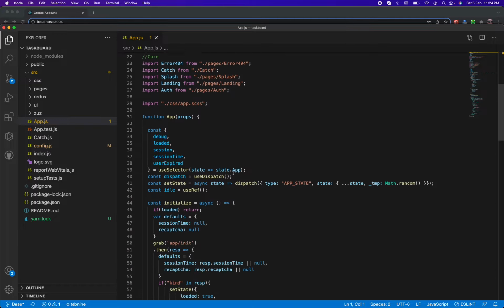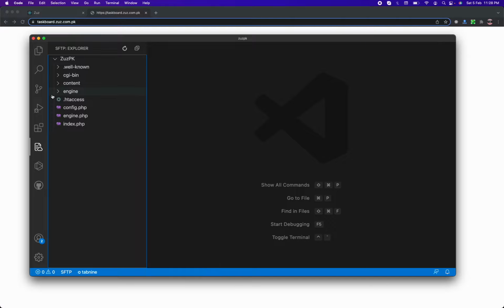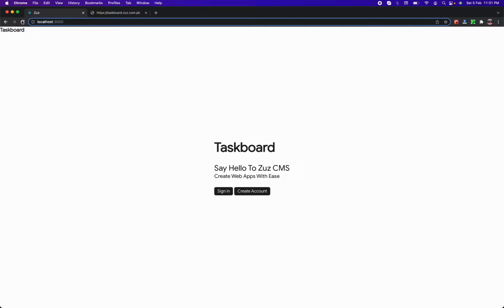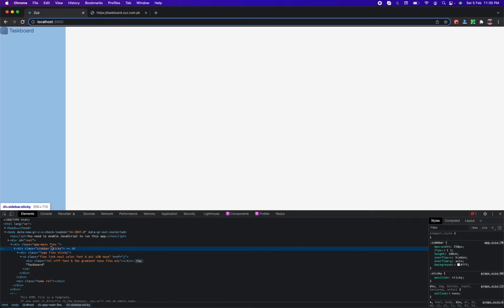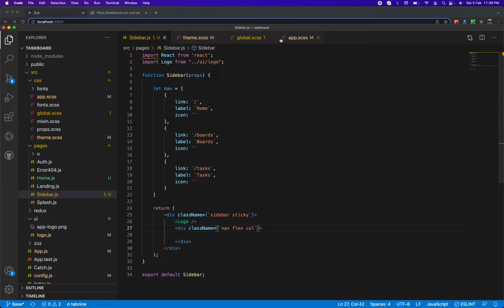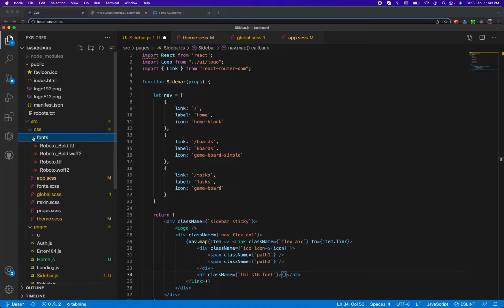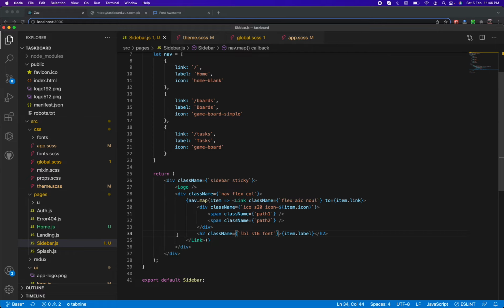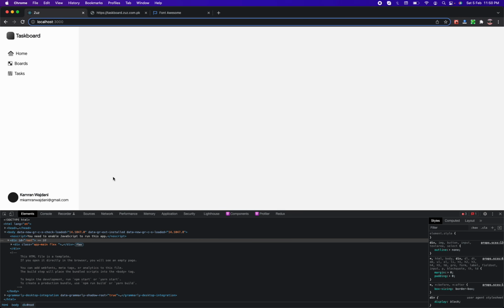Taskboard: Freelance Platform with ReactJS - Part 2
🔥 In this video tutorial we will add Sidebar for Taskboard, a freelance platform.

We'll go through:
- Adding sidebar, home pages
- Adding scss for sidebar, nav and current user.